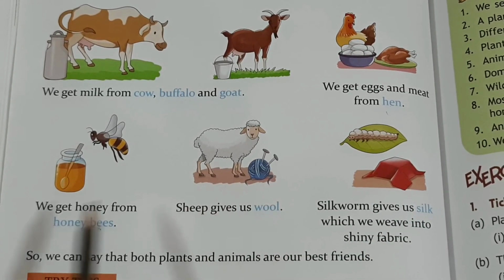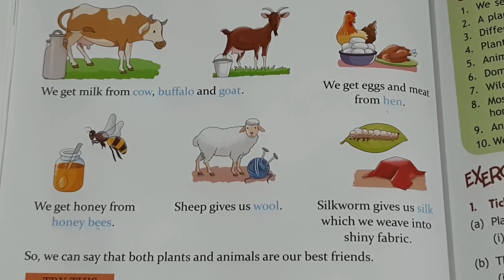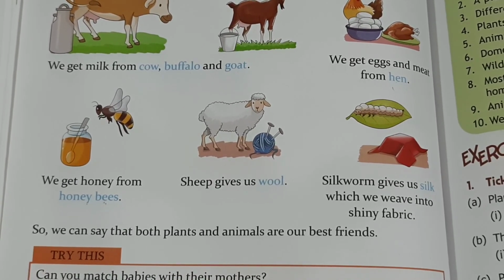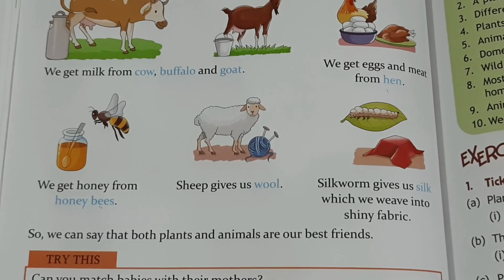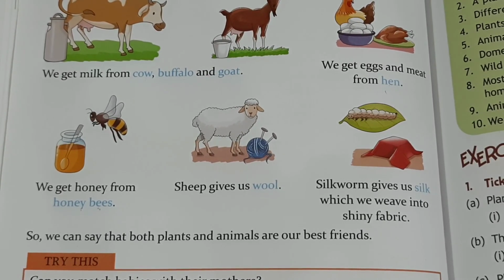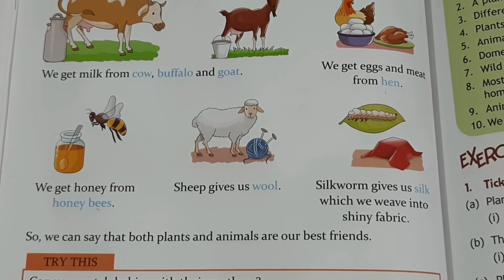L12| Plants and animals around us (Part 2) | EVS | Class 2 | CBSE